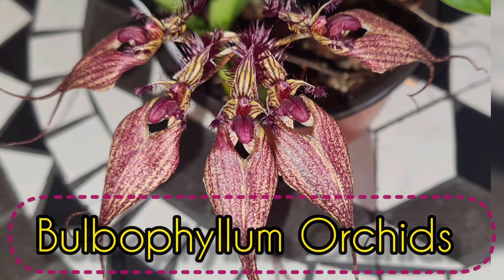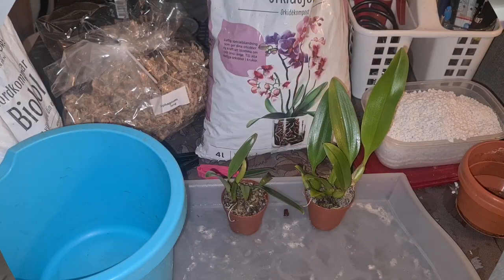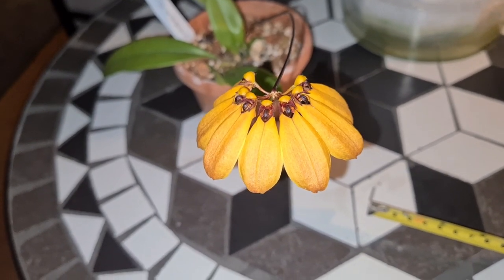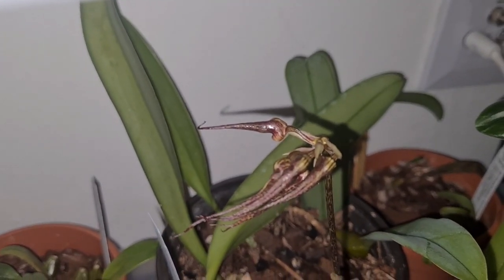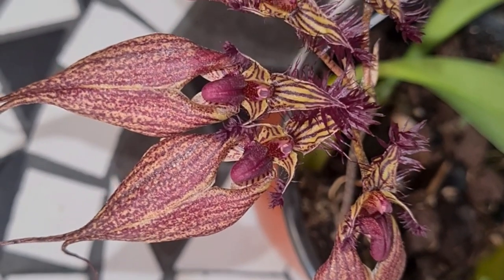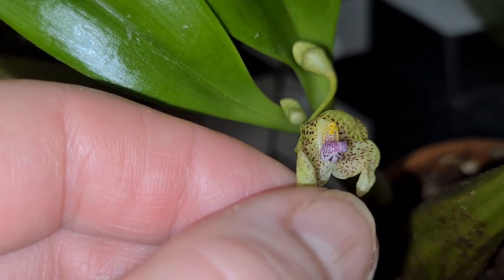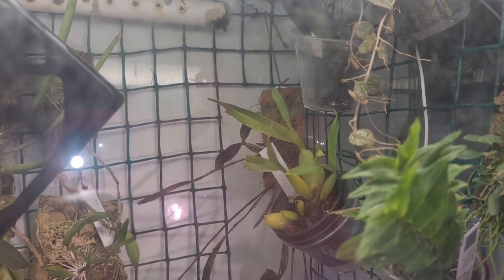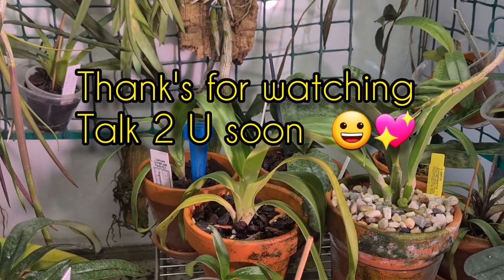Bulbophyllum Cirrhopetalum orchids blooms and care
In this video I will talk a little bit about how/where I grow my bulbophyllum and the cirrhopetalum section orchids on the "windowsill" area in the northern hemisphere, Europe/Sweden.

We will look at the lights I´m using, look at bloom progress stages and a lot more.
Hope you´ll like this video as much as I liked doing it from the beautiful city of Gothenburg/Sweden. :-)

A few links:

Ninja Orchids channel (a very nice orchid channel here on Youtube)

My orchid community where I am a member of the board (secretary since februari 2016 and vise chairman since 2022) West of Sweden Orchid society